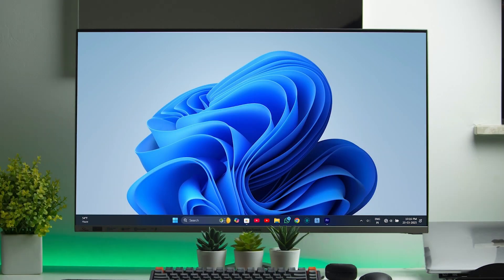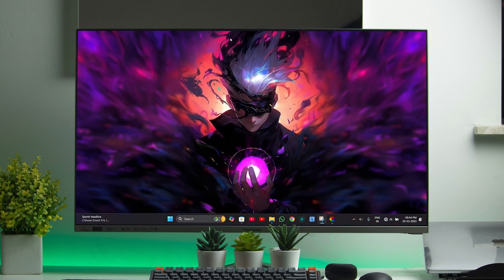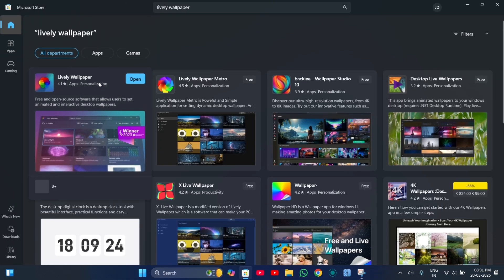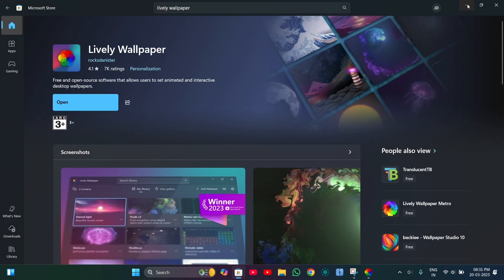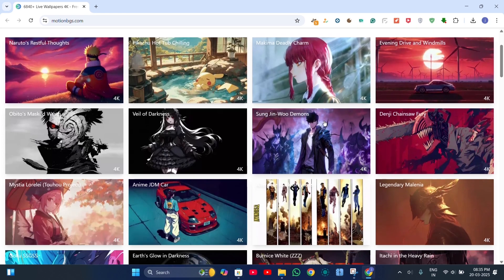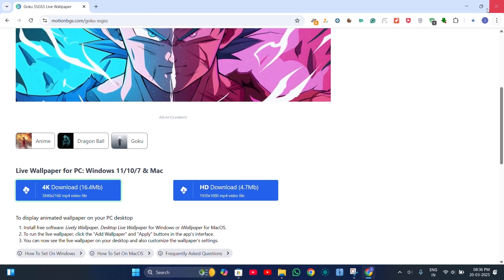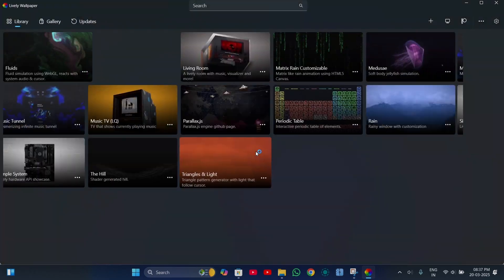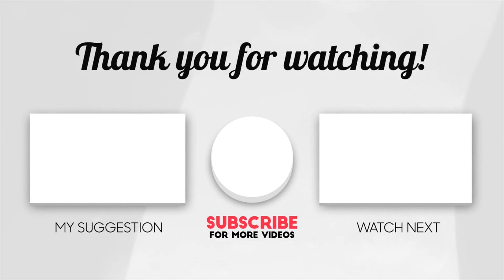Live wallpaper 4k pc | Best PC live wallpaper 4k download free livewallpaper 🔥💻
In today's video, i have explained in detail how to download and set-up 4K live wallpaper on PC.